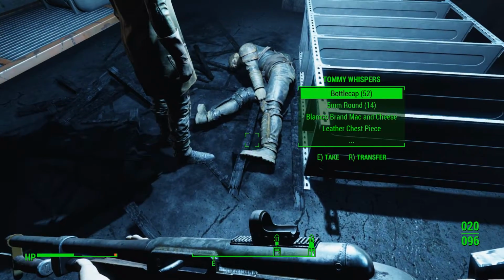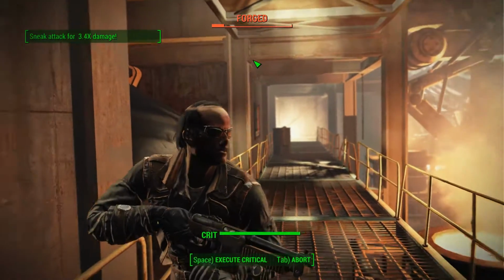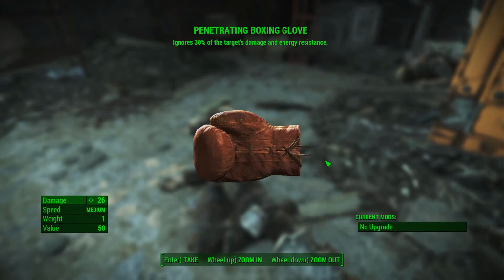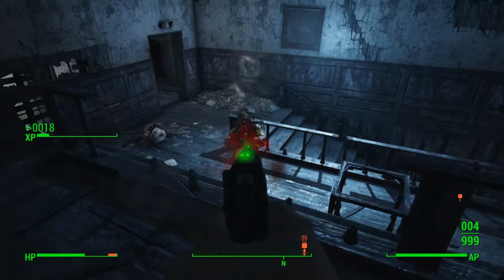Fallout 4: Deliverer Review. Stayin' Off The Grid. Does It Deliver(er) Like UPS? How To Get It.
One of my favorite weapons to use in the game. One of the best for sneak builds.